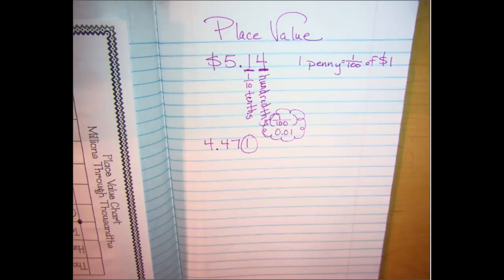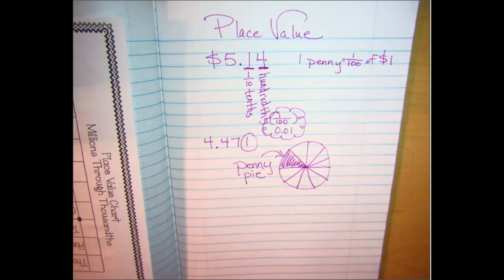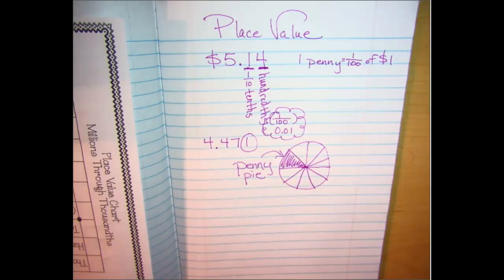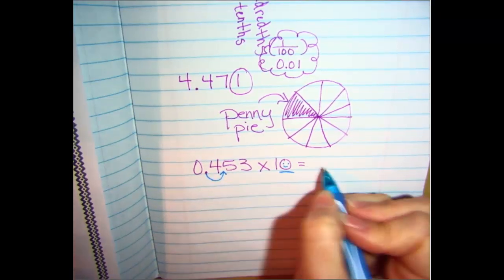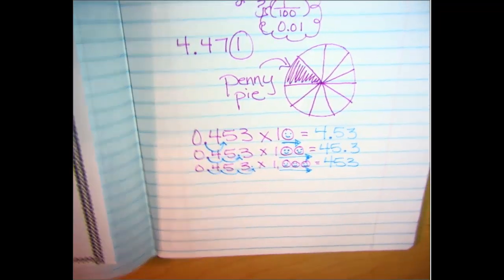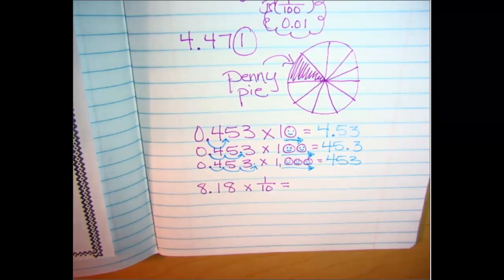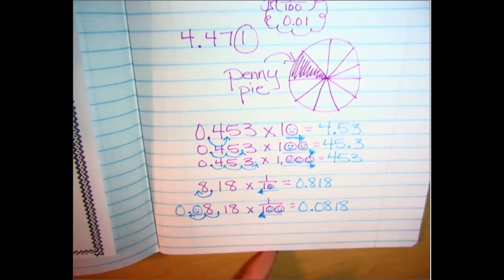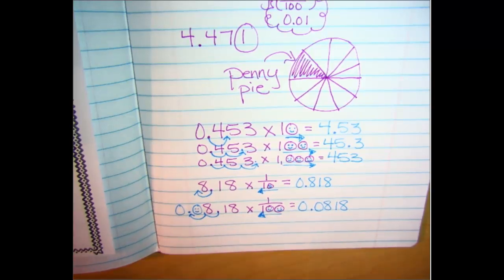Place Value to Thousandths 101618